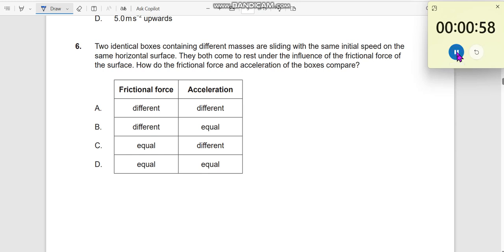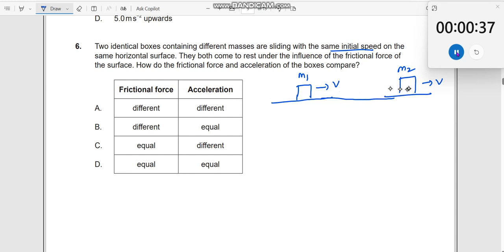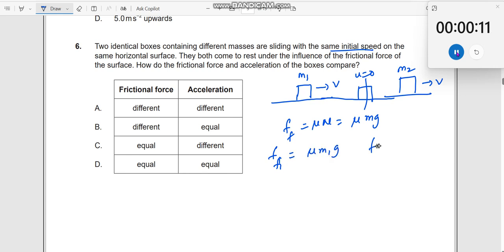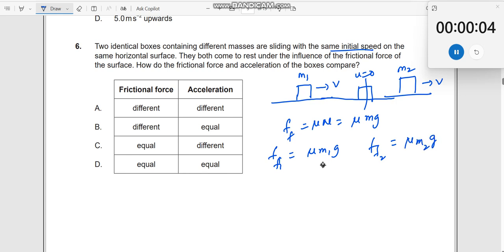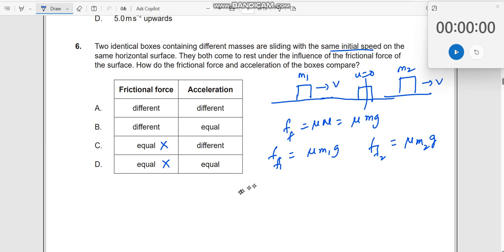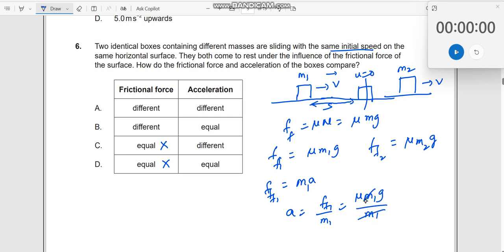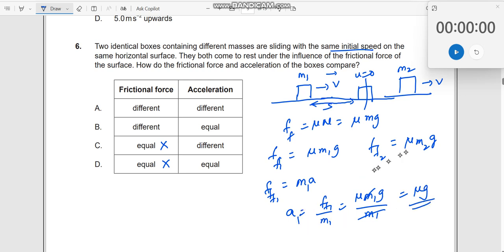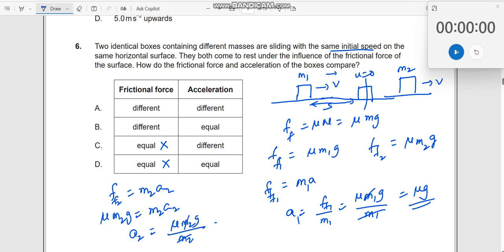Two identical boxes containing different masses are sliding with the same initial speed on the same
Two identical boxes containing different masses are sliding with the same initial speed on the same horizontal surface. They both come to rest under the influence of the frictional force of the surface. How do the frictional force and acceleration of the boxes compare

This question is about the usage of concepts from the chapter FORCES, -, newtons laws of motion, 3rd law of motion, action force, reaction force, action reaction pair, to answer this MCQ. This question is taken from IBDP Paper-1, TZ2 PHYSICS SL 2021 MAY. EXAM. To see all the MCQs for this exam and also for other exams or past papers, Links

1. IB Physics Hub

2. My Linkedin Profile

3. My Facebook Profile

4. My Instagram Profile